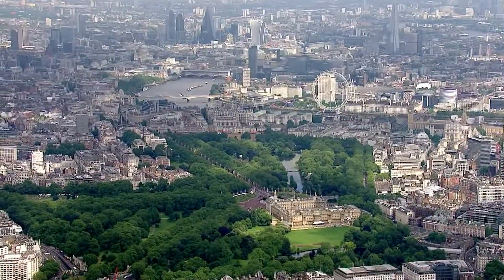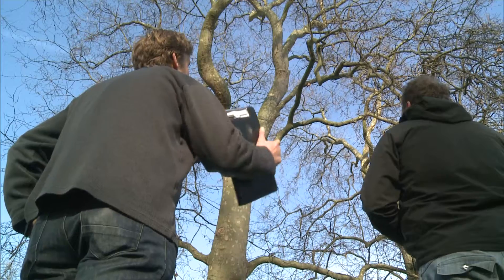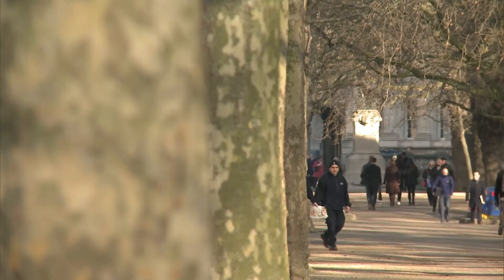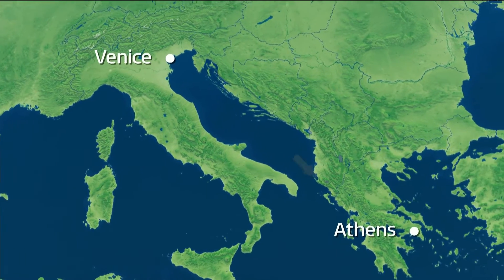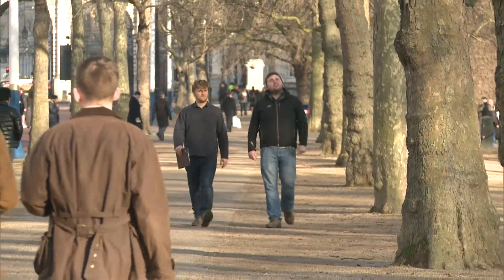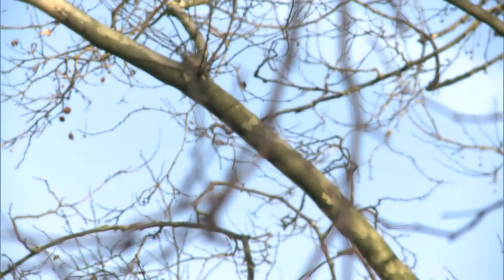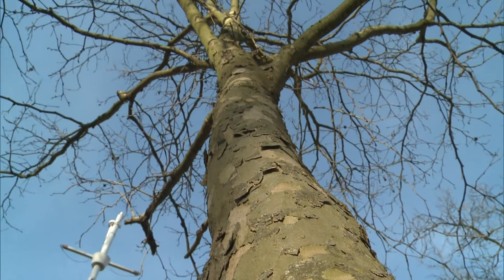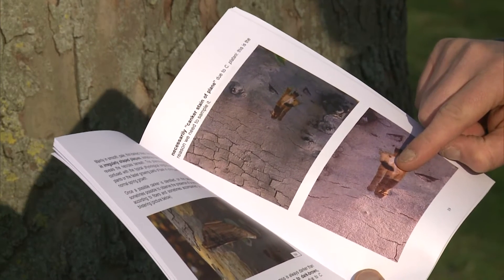London plane trees and canker stain of plane - LTOA ITN interview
John Parker, Chair of the London Tree Officers Association, and Greg Packman from the Royal Parks talk to ITN's Martin Stew about the threat posed to London plane trees by canker stain of plane (Ceratocystis platani).

For more information about this disease and other tree-related matters please visit the LTOA